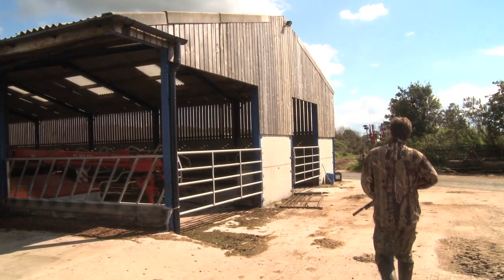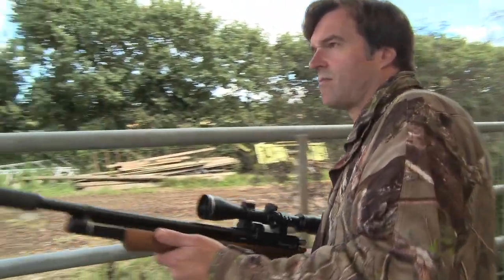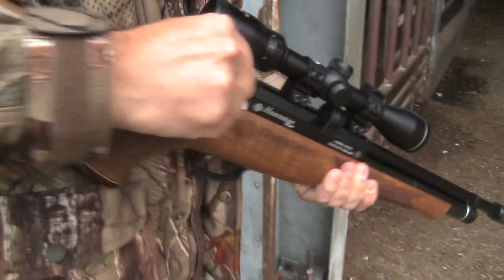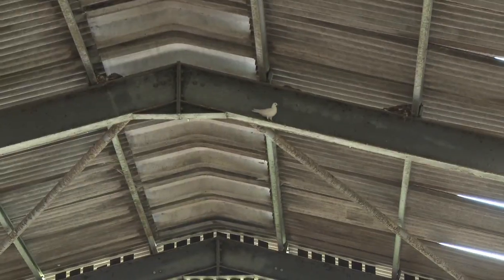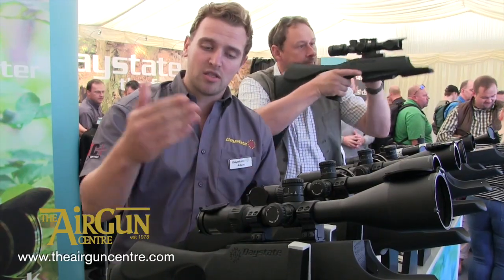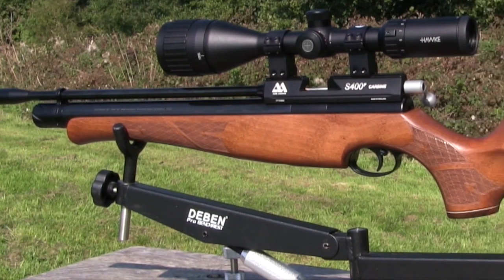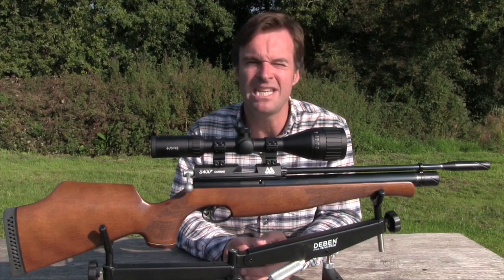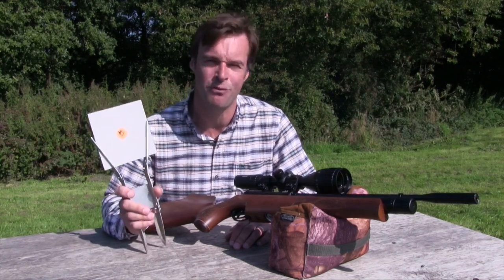The Airgun Show – farmyard pest shoot, Air Arms S400 review and Midland Game Fair roundup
First up this week, Mat Manning’s out on his farmyard pest control rounds. He’s got his sights set on collared doves and feral pigeons, and it’s clear to see that the birds have been busy breeding.

We’ve got a news special from the Midland Game Fair at Weston Park. The fair’s Airgun Expo is a major showcase for guns and gear, and we’ve rounded up some of the best.

This week’s test gun is the Air Arms S400 Carbine. This airgun has a reputation for outstanding accuracy and is also surprisingly affordable – see how it fares on our range.